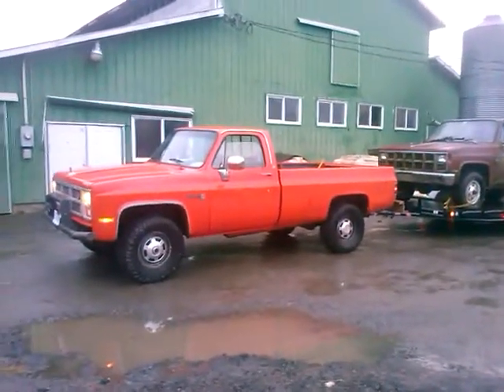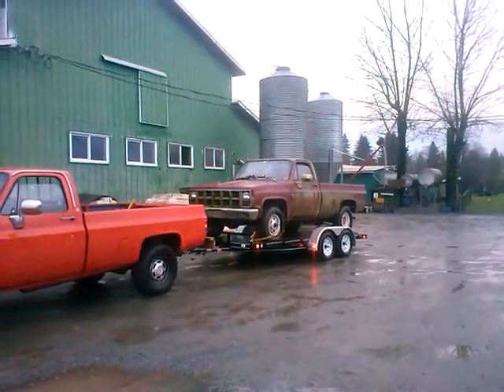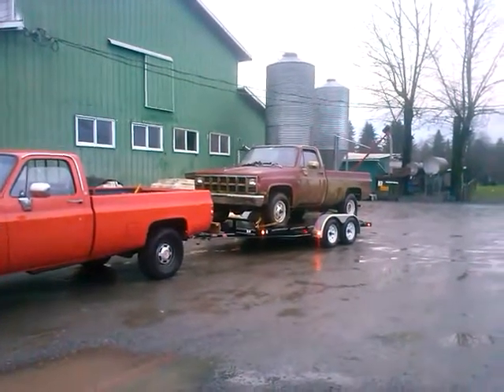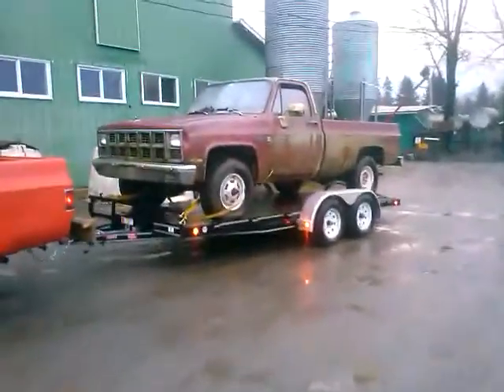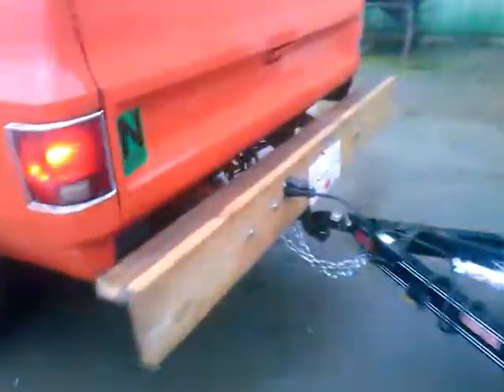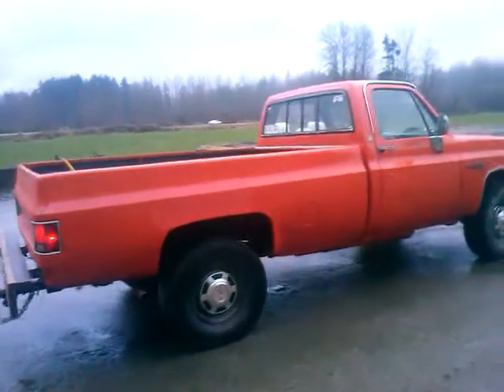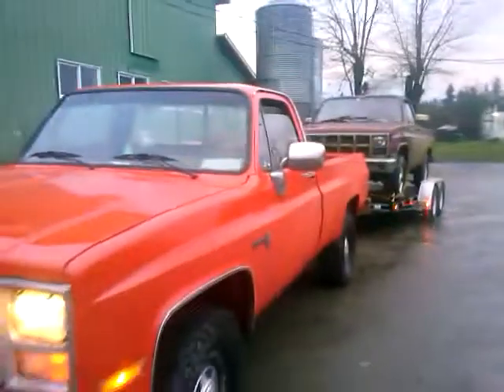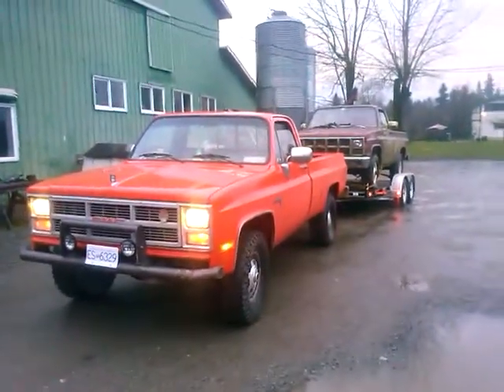86 6.2 hauling 82 6.2!